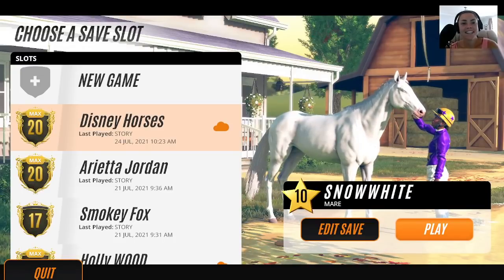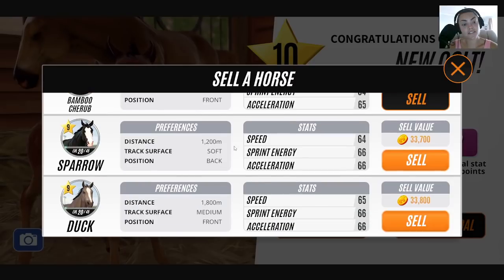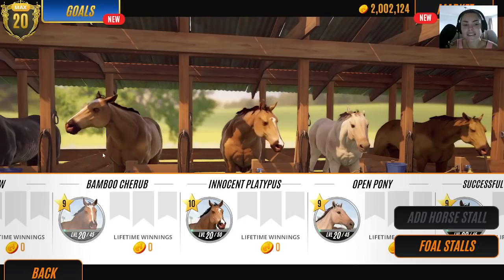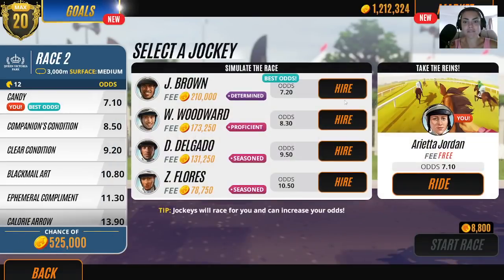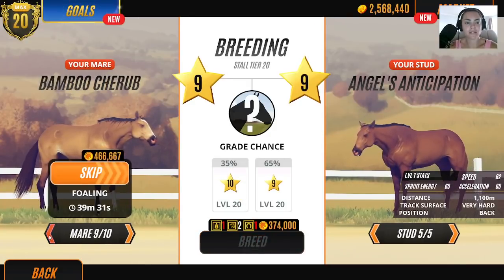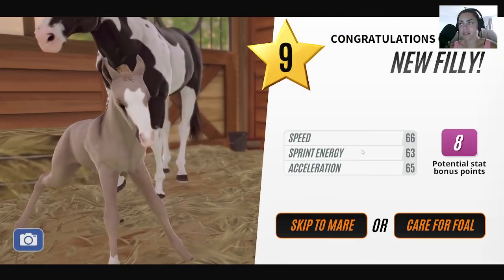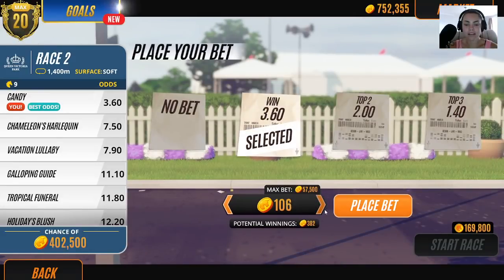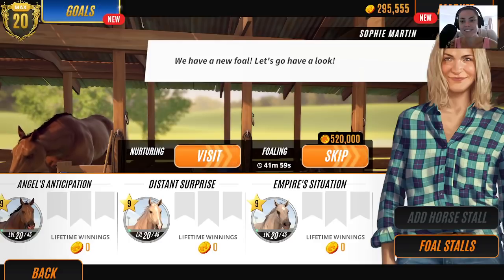My first video with my FACE in it! AND attempting to breed black horses!! Rival Stars Horse Racing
Ah I have finally manged to sort this out and I know it's not perfect yet, but this was simply a trial so any advice on what you'd like to see more of would be really appreciated!!

LADY RANGER SUPPORTERS:

🐴Ishael Houghton
🐴 SimtasticGrl
🐴 Dracoe Veils